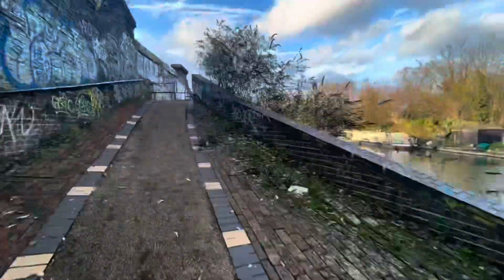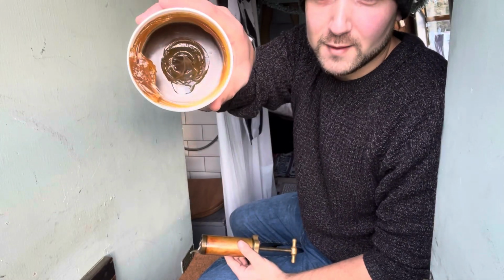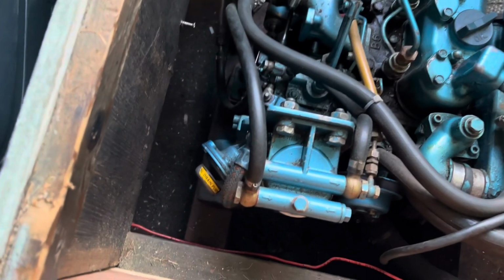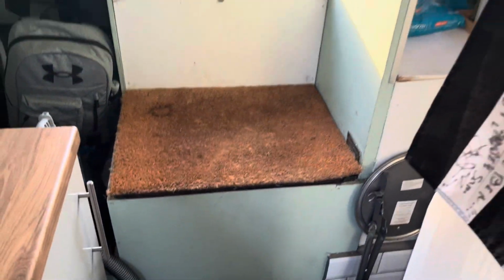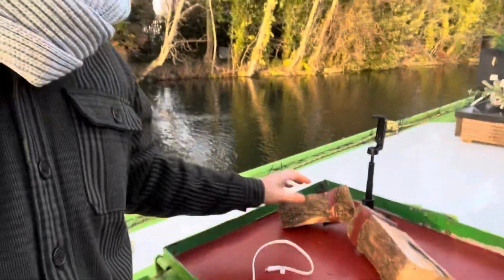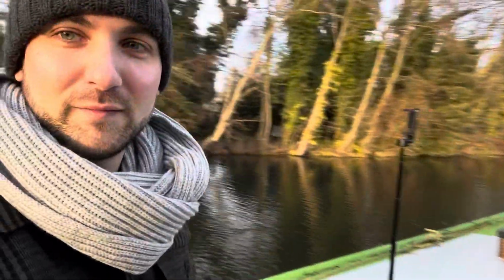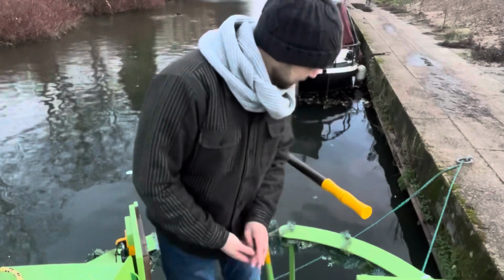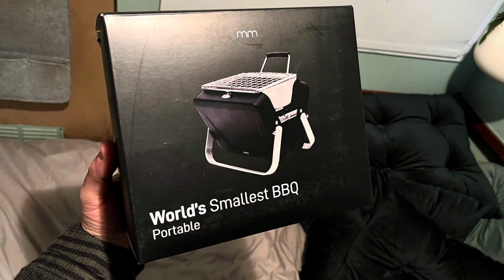EP 15- Brambles last move of 2022. Cruising through West London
A pleasant late afternoon cruise through west London to end the year.